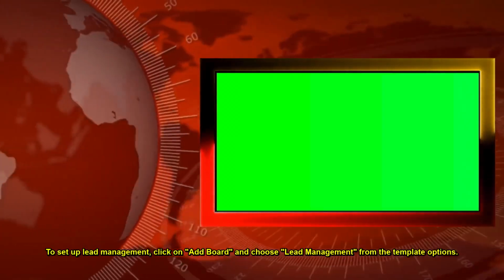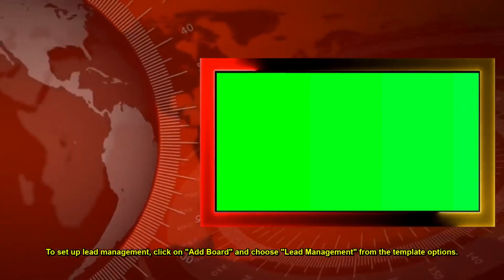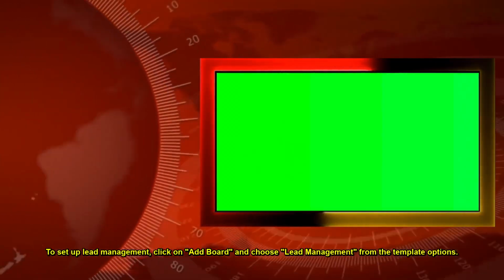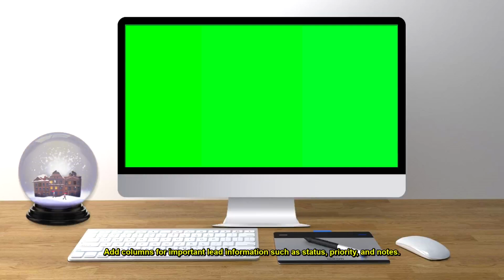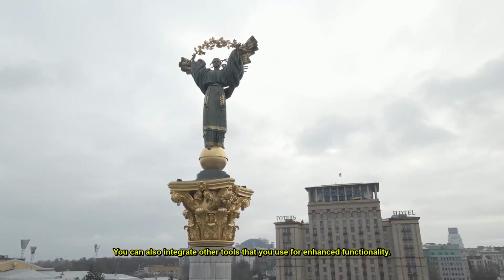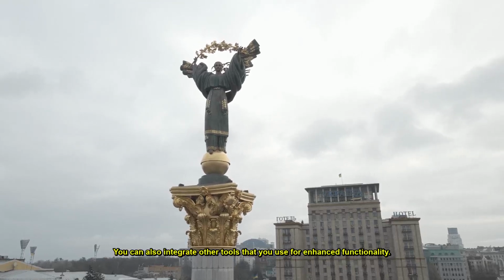How to authorize monday.com CRM for lead management - Full Guide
Unlock the full potential of your lead management process with our comprehensive guide on how to authorize monday.com CRM. In this video, we walk you through step-by-step instructions to seamlessly integrate and set up your CRM for maximum efficiency. Whether you're a beginner or looking to optimize your current setup, this tutorial covers everything you need to know to get started with monday.com for lead management.